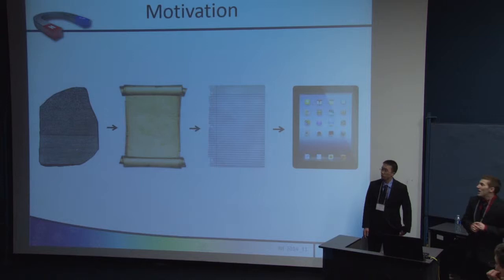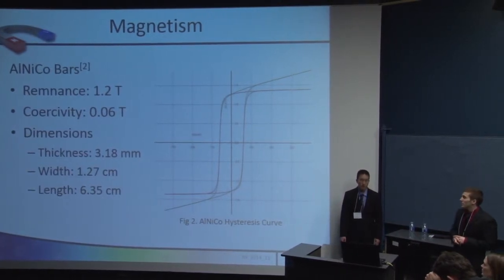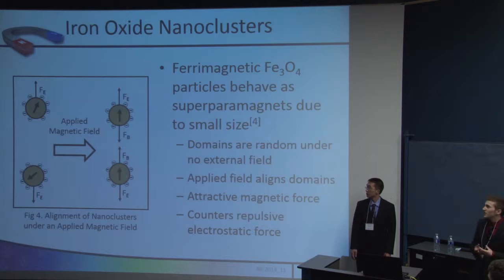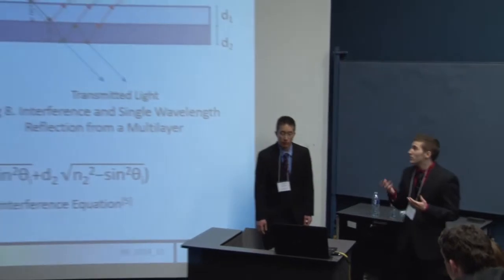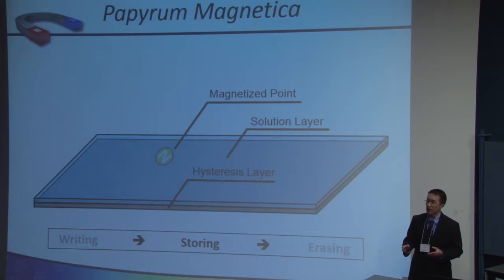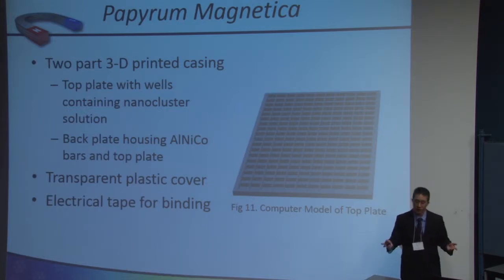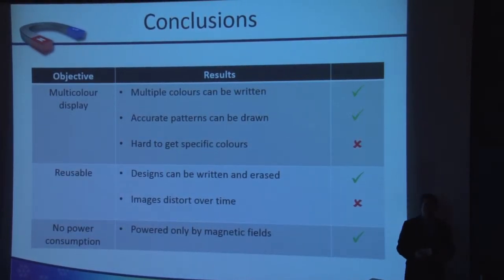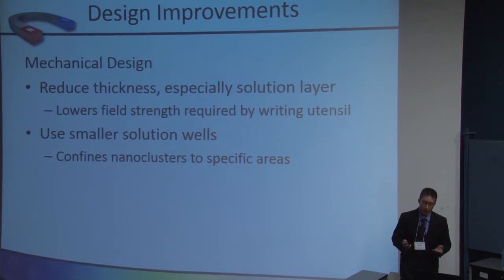Papyrum Magnetica: Magnetic Colour Paper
NE_2014_11 Inspired by nanotechnology principles found in nature, Papyrum Magnetica uses the power of magnets to revolutionize the way you store and display information. Control magnetic fields to record your ideas in a spectrum of colours on the display, all without the use of battery power. Designed with reusability and low energy consumption in mind, Papyrum Magnetica is an environmentally-friendly alternative to paper and electronic tablets. Paper, reinvented.